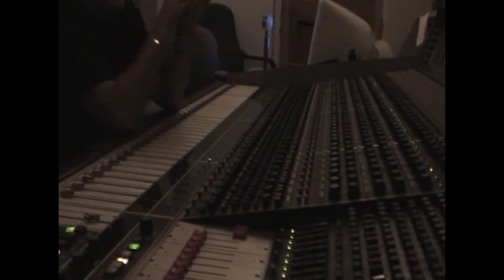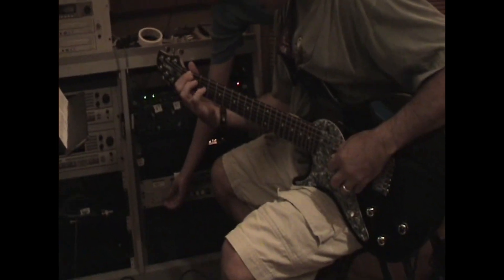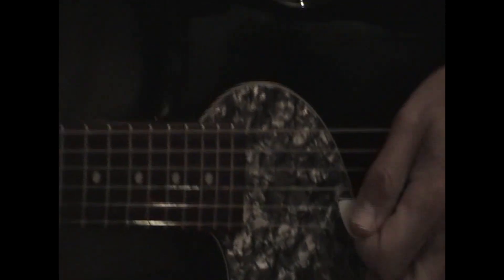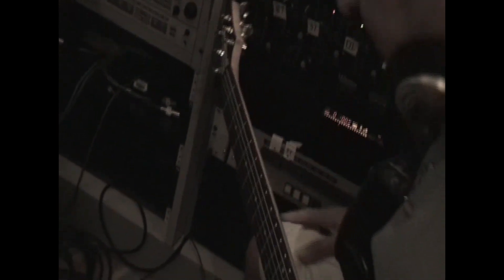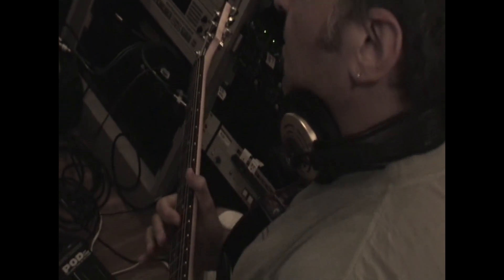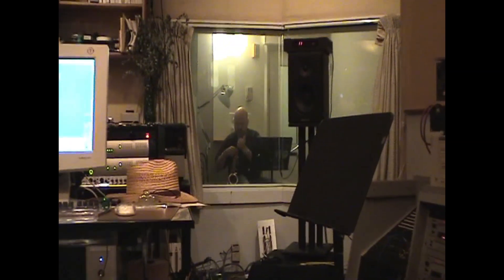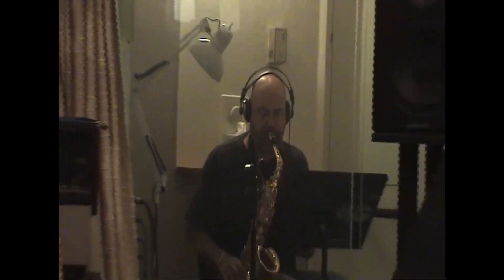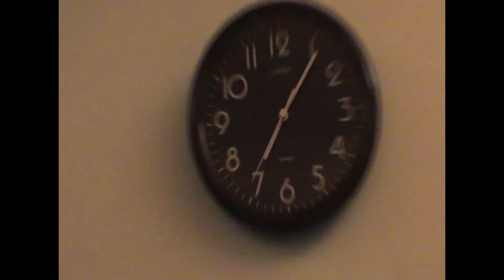NYC Studios Sessions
My Composer and friend in NYC, Jim Papoulis and some outrageous talent of Ira, one of the top 5 studio guitarists in the Country and Tom, the lead Alto for Miami Sound Machine.  This was Crawford Studios in NYC.